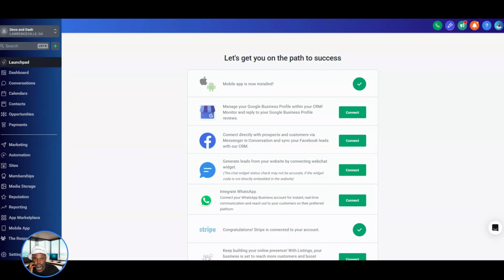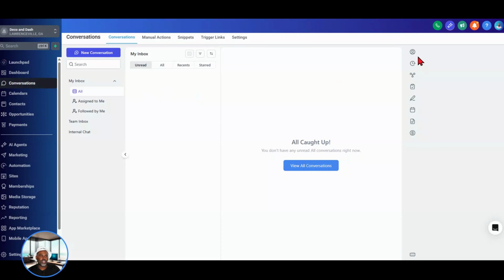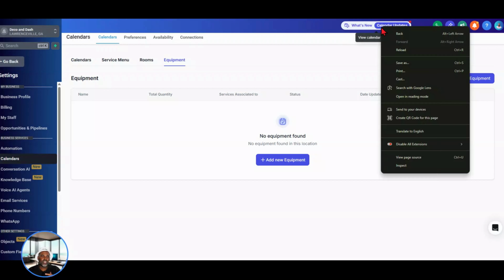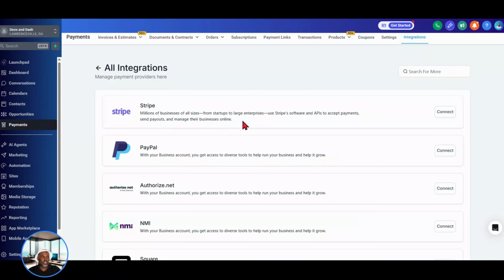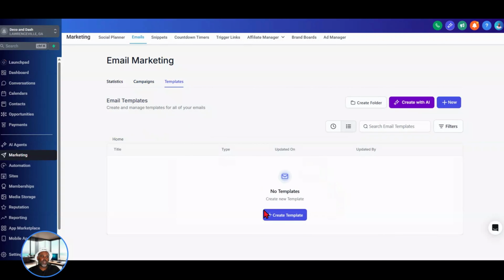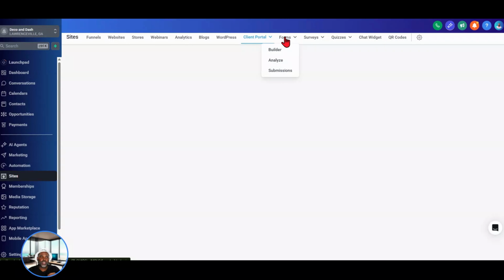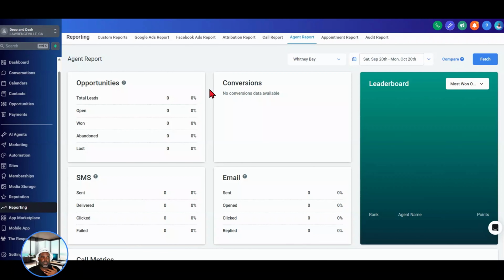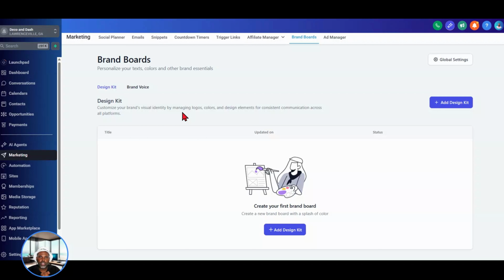GoHighLevel 2025 Platform Overview: Every Feature Explained (Beginner’s Guide + What’s Next)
Ready to unlock the full potential of GoHighLevel in 2025? In this 1 hour, 15 minute walkthrough, I review every major menu section—so you can understand the platform at a glance and know exactly where to dive deeper in future tutorials!

What’s Inside:

How to connect domains and set up URL redirects

External tracking: Centralize your analytics with scripts

Integrations explained—Google, Facebook, Stripe, Zapier, n8n (and private connections)

Tags management for segmentation and personalization

Labs: Turning on beta features and getting early access to new tools

Audit logs: Tracking every action for peace of mind

Brand boards: Add your design kit and brand voice for consistent marketing assets

This is the high-level overview—each feature will get an in-depth tutorial in upcoming videos!

Timestamps:
00:00 – Welcome & Platform Setup
01:11:56 – Domains & URL Redirects
01:12:10 – External Tracking & Scripts
01:12:32 – Integrations (Google, Facebook, Stripe, Zapier, n8n)
01:13:18 – Conversation Providers (SMS, Twilio, etc.)
01:13:35 – Tags Management
01:13:44 – Labs (Beta Features)
01:14:17 – Audit Logs
01:14:44 – Brand Boards
01:15:08 – What’s Next & Upcoming Deep Dives

(Launches Nov. 11th)